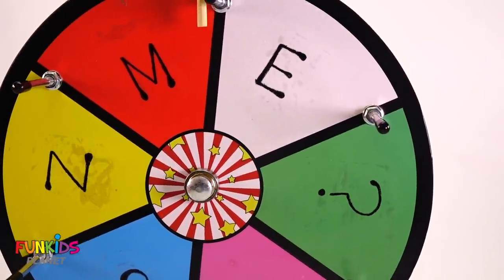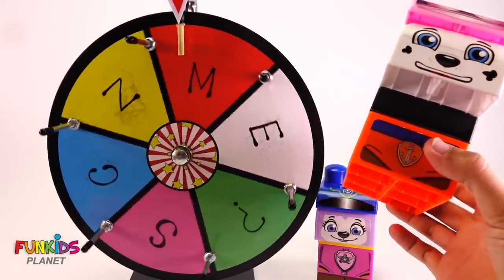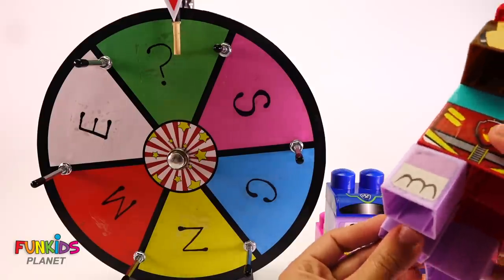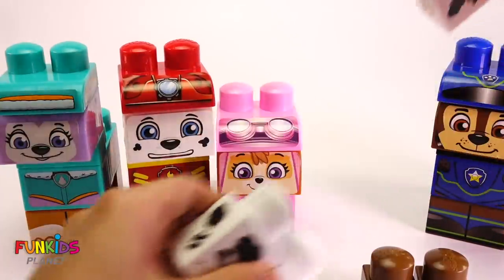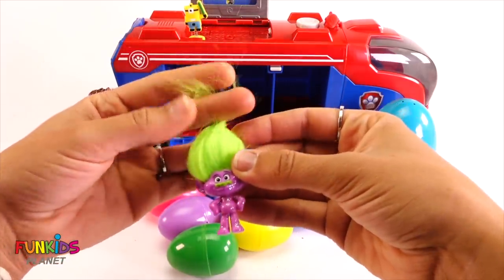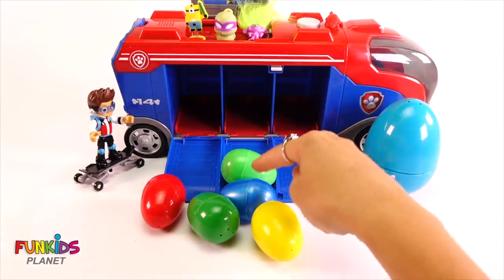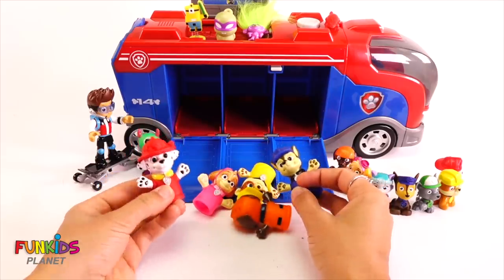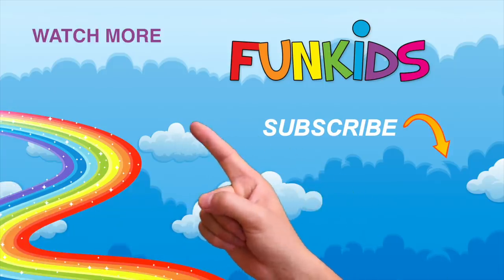Matching Paw Patrol Marshall, Chase & Skye Block Wrong Head Legos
Matching Paw Patrol Marshall, Chase & Skye Block Wrong Head Legos . ⭐️ More Videos